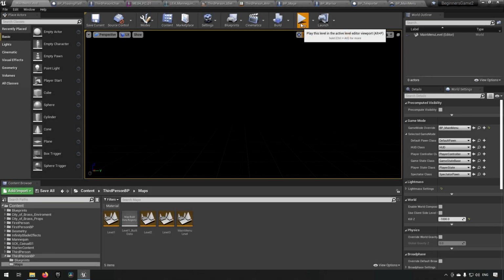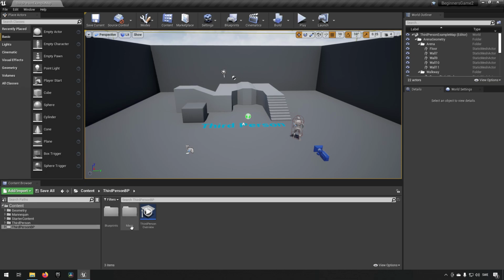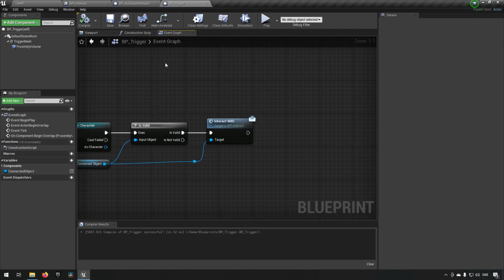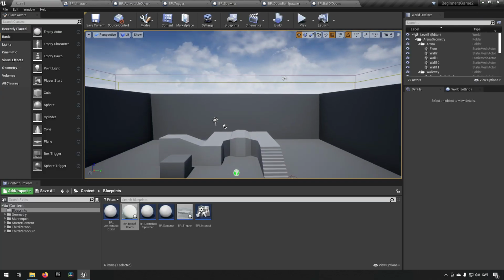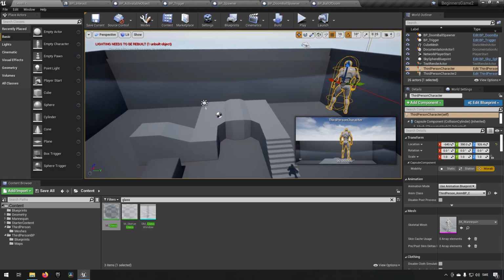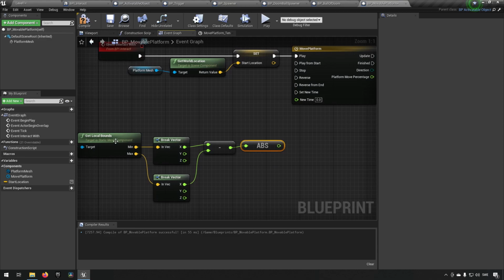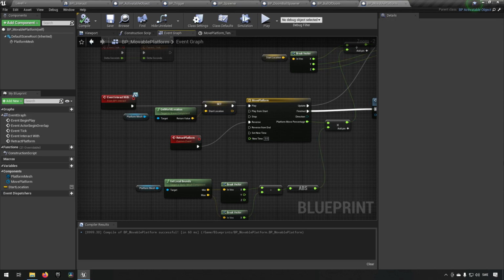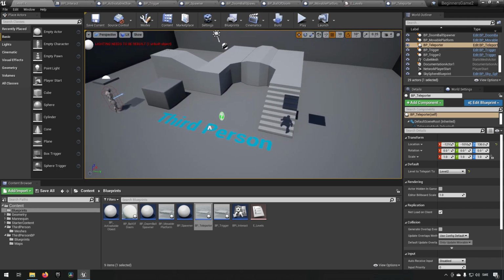Create a beginner game #2 - Part 1/4 - Unreal Engine 4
In this series we will be creating a small puzzle game. We will be compiling things we have learned in earlier tutorials to bring them together to a complete game.
Things that will be used in this game:
Inheritance
Data tables
Possession
Level transitions
Menu handling
Game instance persistance
Projectiles
Blueprint communication